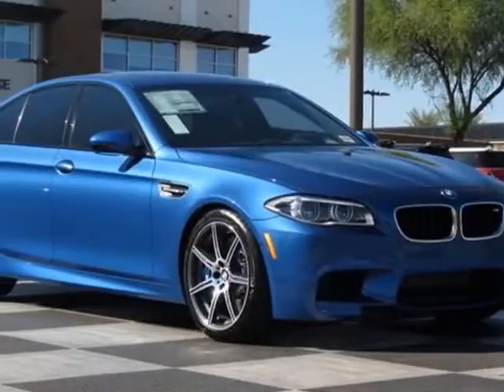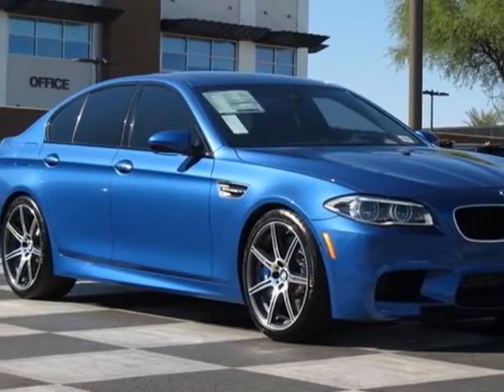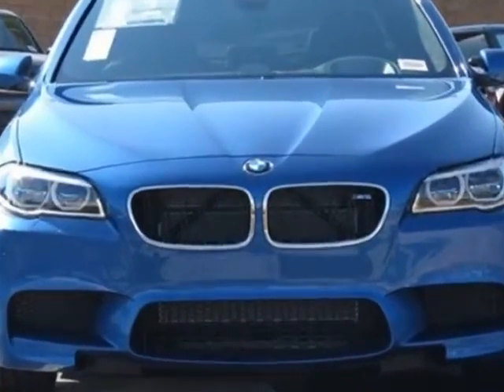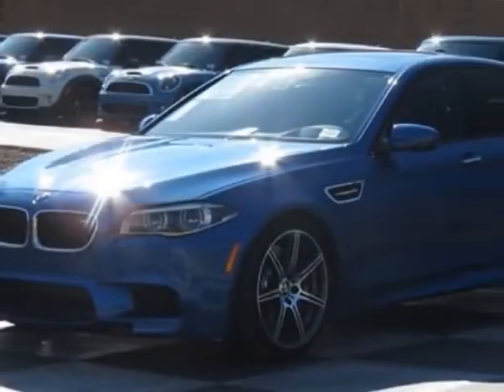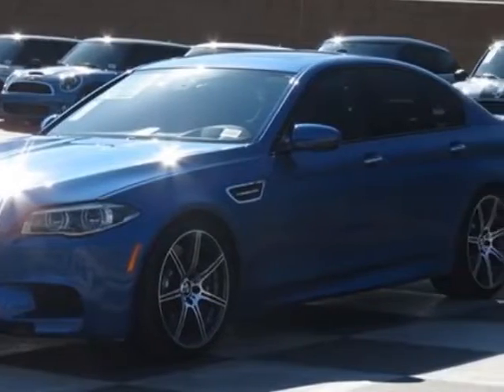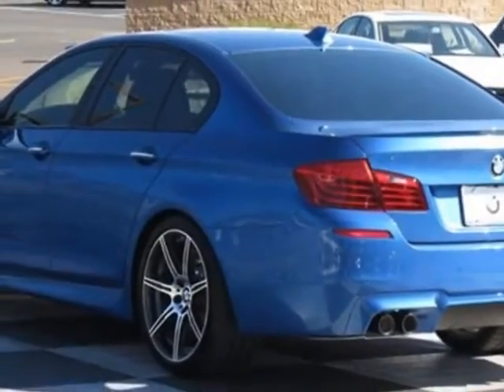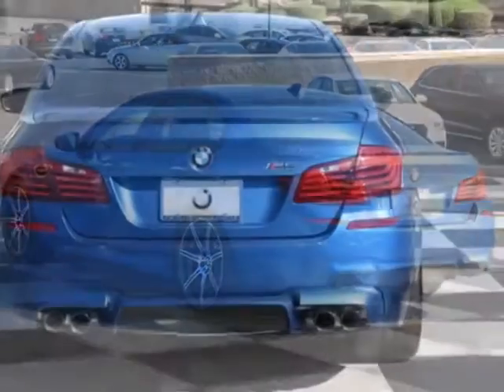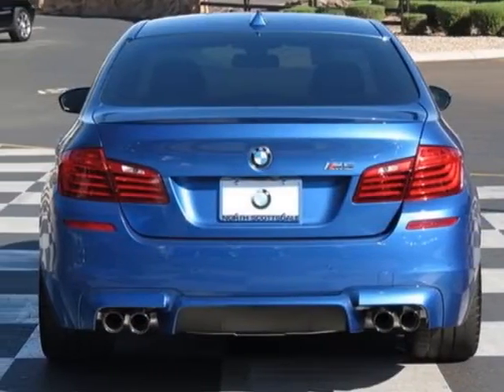2014 BMW M5 Sedan Sedan - Phoenix, AZ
BMW North Scottsdale, Phoenix, AZ - MCAR